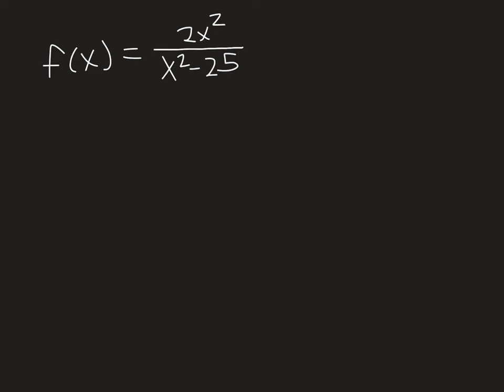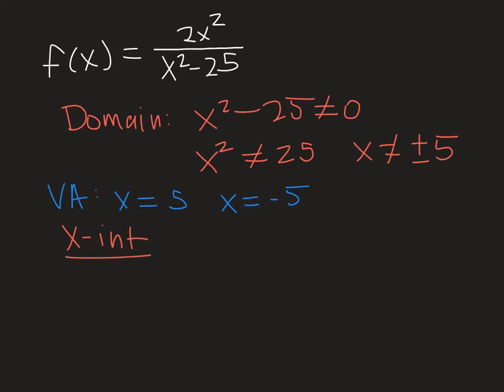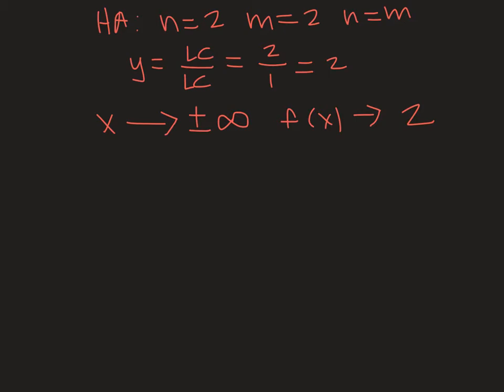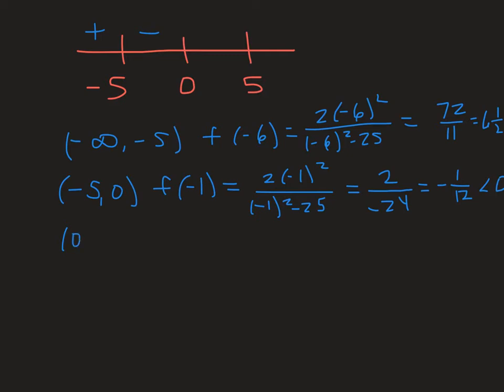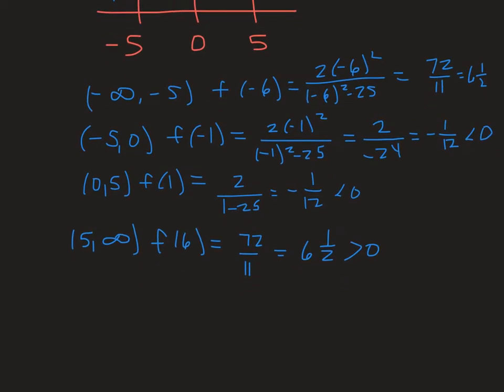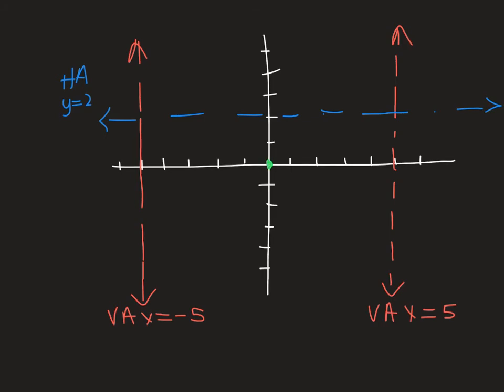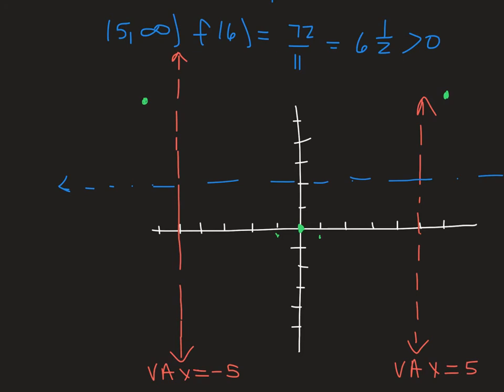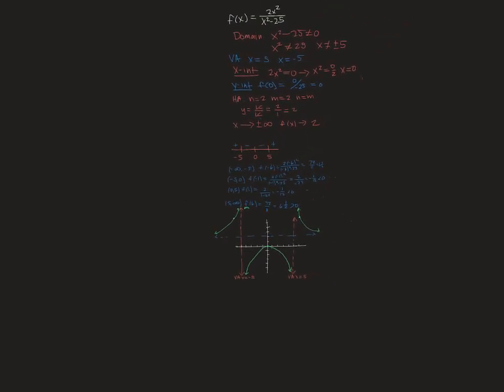Rational Functions part 6